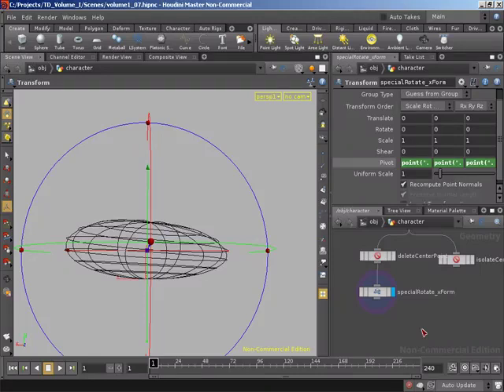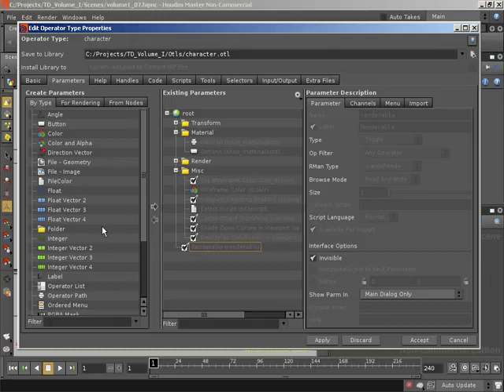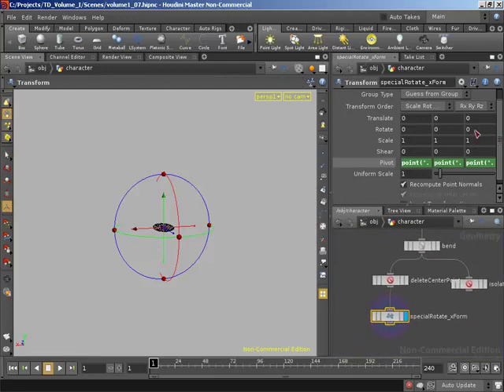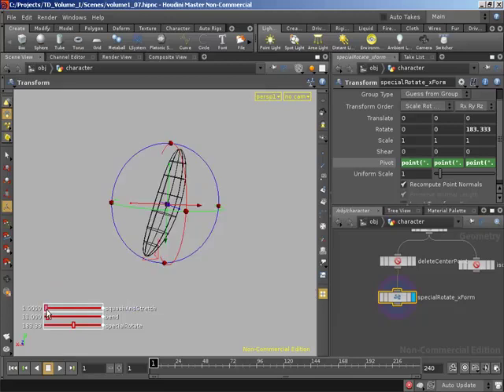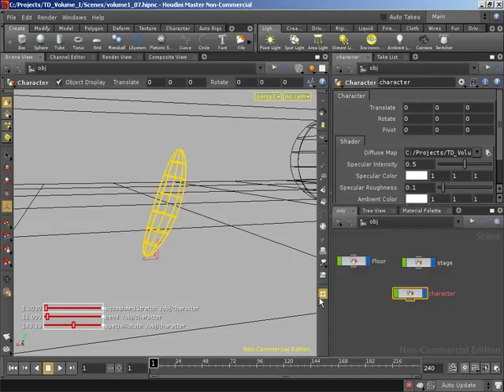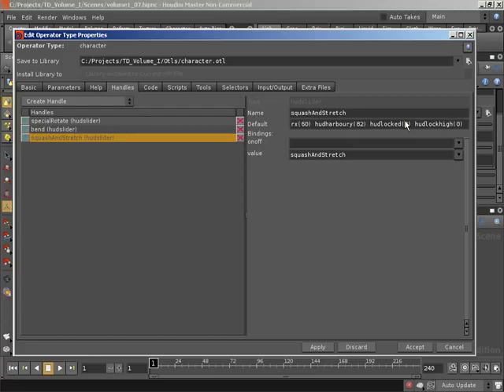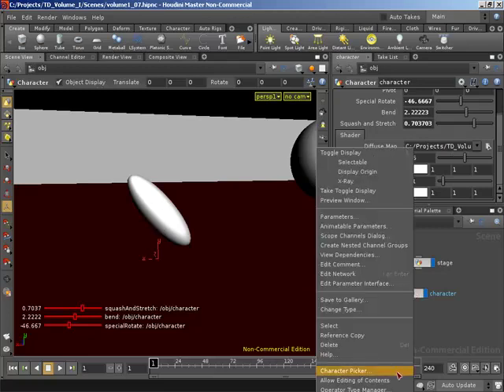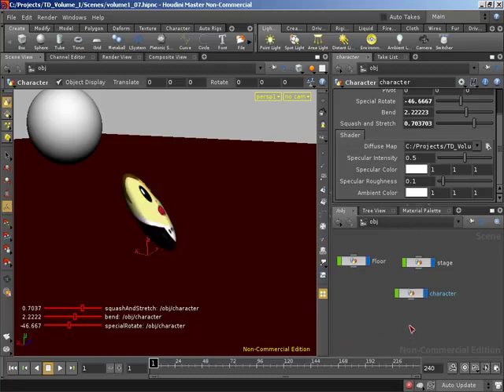009 character digital asset